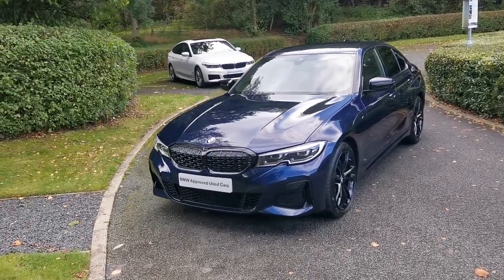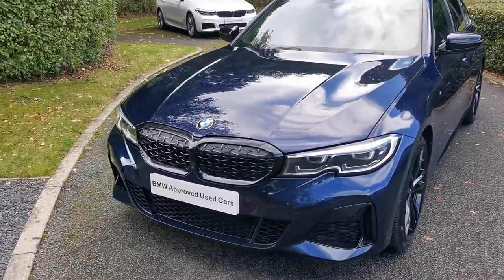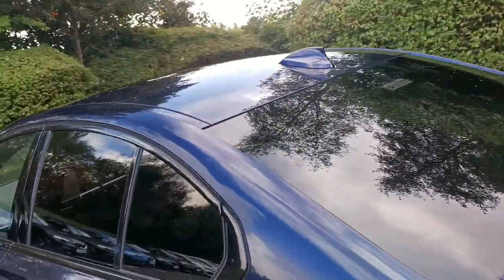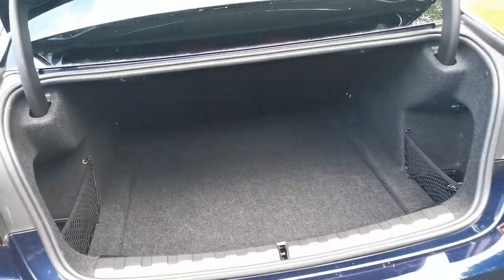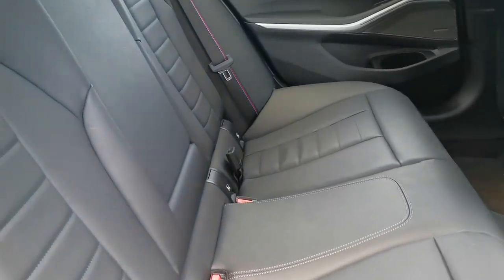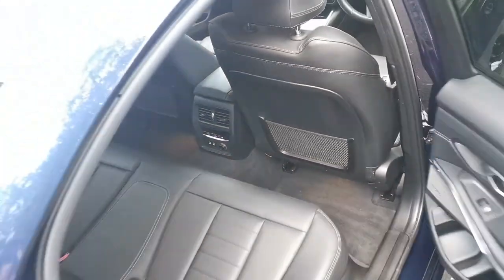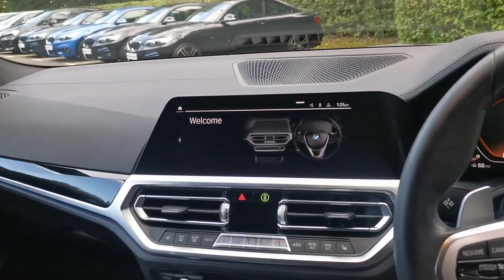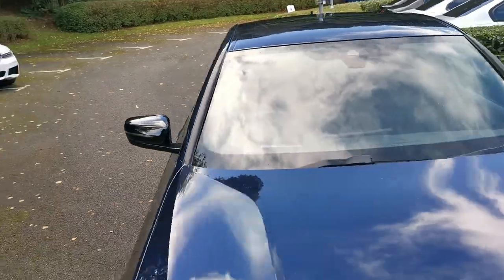BMW 3 SERIES M340i xDrive Saloon Auto - PX20XWU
Here at Lloyd Motor Group BMW South Lakes we’re proud to offer this stunning example of the powerful BMW M340i finished in the fantastic Tanzanite Blue II metallic with complementing Black Vernasca leather upholstery. This M340i comes fitted with the Comfort Pack giving you a Heated Steering Wheel, Electric Bootlid, Comfort Access and Additional Storage Compartment. It is also fitted with the excellent Technology Pack consisting of Head-Up Display, Harman/Kardon Surround Sound Audio System, Gesture Control, Enhanced Bluetooth with Wireless Charging and WiFi hotspot preparation. All of our cars are professionally prepared by our BMW Technicians at our state of the art prep centre to the highest of BMW standards. We are a family owned business that prides itself on delivering excellent customer service and satisfaction time and time again. If you have any questions that we’ve not answered here why not give us a call on 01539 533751 or drop us an email. We can also make a personal video of the car if you’d like. We are proud to say we have no hidden admin fees or costs. We're open 7 days a week. Low rate finance available.

Tanzanite Blue Metallic,Black with Grey Contrast Stitching Vernasca Leather,Individual Piano Black Interior Trim,Front Lumbar Support,Parking Assistant Plus,Drive Recorder,Shadowline Plus,Comfort Pack,Technology Pack